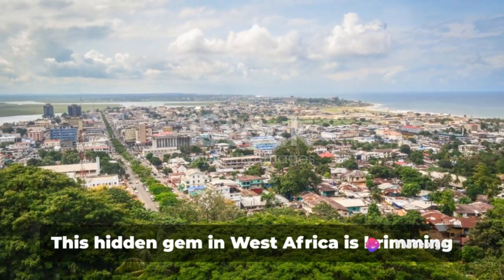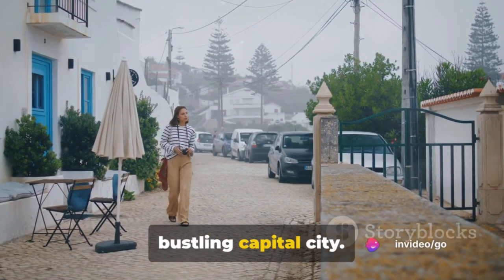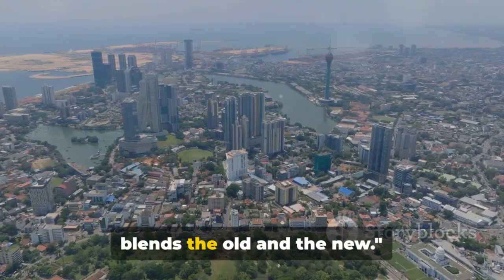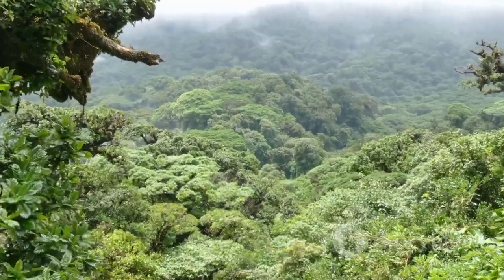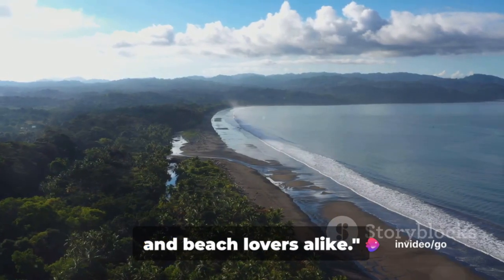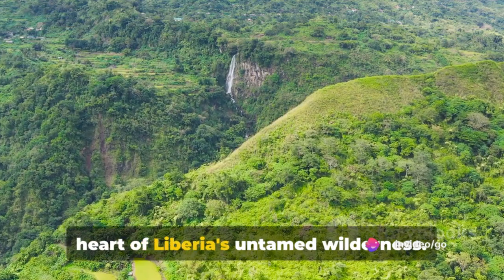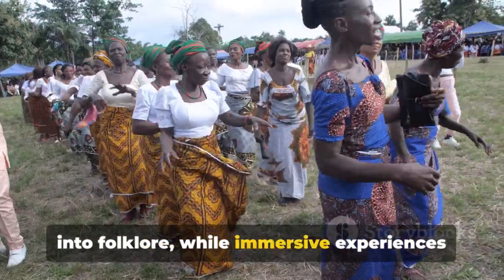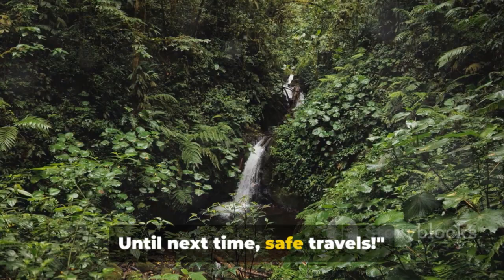Top 5 Must-Visit Places in Liberia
In this video, we will take you on a virtual tour of Liberia and explore the top 5 must-visit places in this beautiful country. From stunning beaches to lush rainforests, Liberia has so much to offer for travelers seeking adventure and culture.

Join us as we visit the iconic Providence Island, the historic Ducor Hotel, the breathtaking Sapo National Park, the vibrant Waterside Market, and the picturesque Kpatawee Waterfall. Get ready to be mesmerized by the natural beauty and rich history of Liberia!

Whether you're a seasoned traveler or just looking for some wanderlust inspiration, this video is sure to ignite your desire to visit Liberia. Pack your bags and let's explore Liberia together!

OUTLINE:

00:00:00 The Unseen Liberia
00:00:16 The City of Monrovia
00:00:38 The Natural Beauty of Sapo National Park
00:00:56 The Historic Robertsport
00:01:14 The Mystical Nimba Range
00:01:36 The Cultural Treasure of Kendeja Cultural Village
00:01:56 Recap and Sign-Off